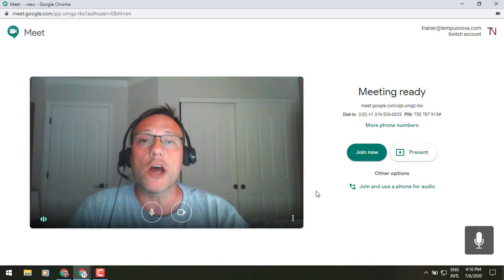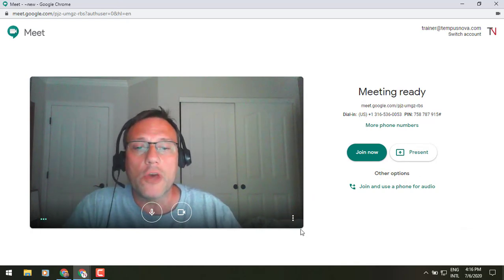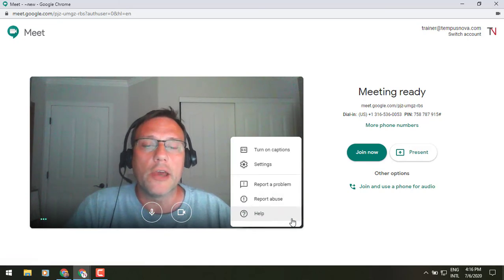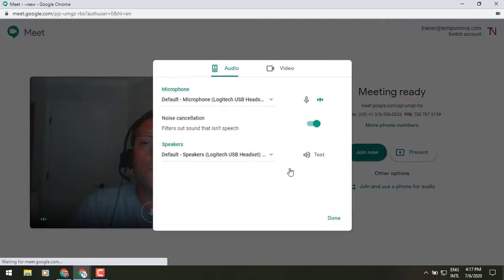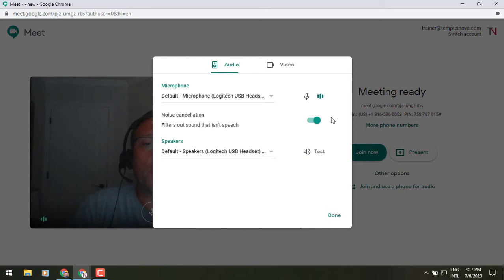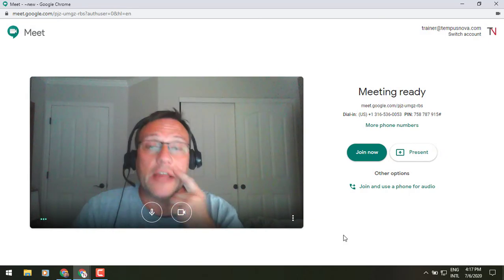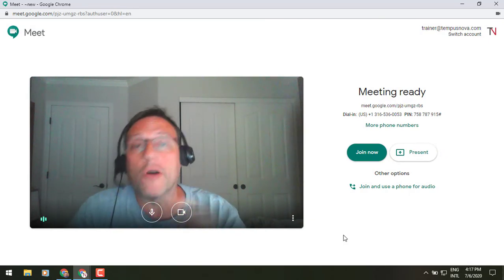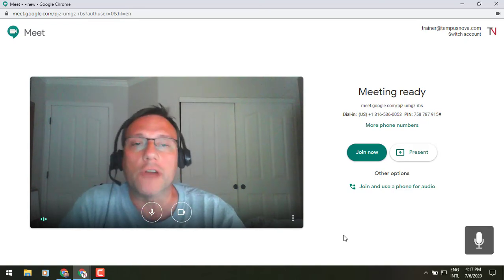Filter out disruptive noise in Google Meet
To help limit interruptions to your meeting, Google Meet can now intelligently filter out background noise like keyboard typing, doors opening and closing, and construction outside your window. Cloud-based AI is used to remove noise from your audio input while still letting your voice through.